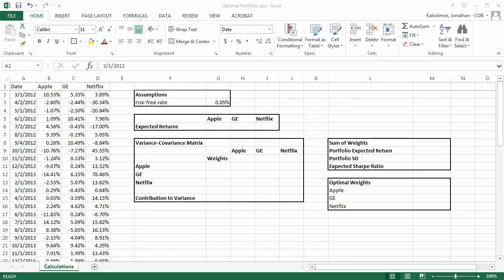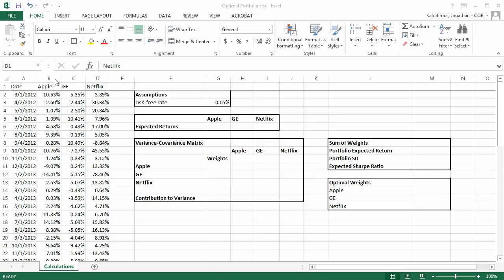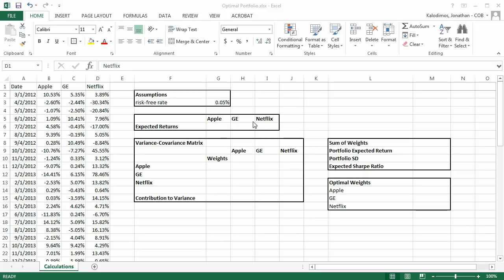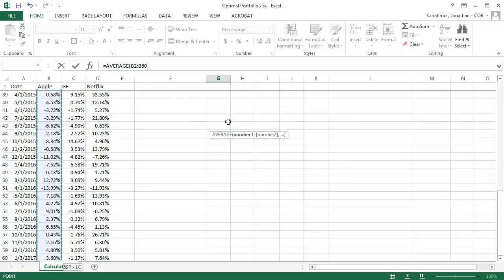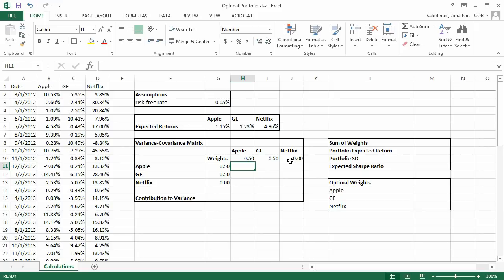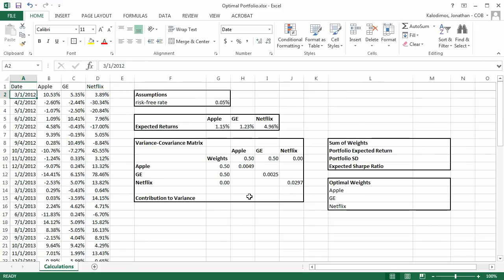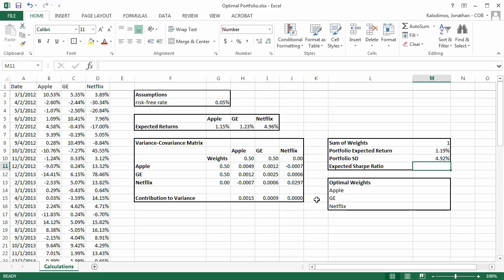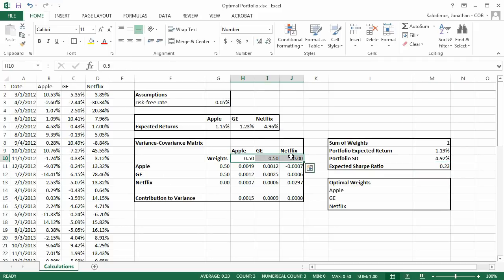Portfolio Optimizer in Excel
This video demonstrates how to make a simple portfolio optimizer in Excel. The goal of the optimization exercise is to choose portfolio weights that maximize the portfolio's Sharpe ratio and is part of the module on portfolio dynamics in my Investments course at Oregon State University.